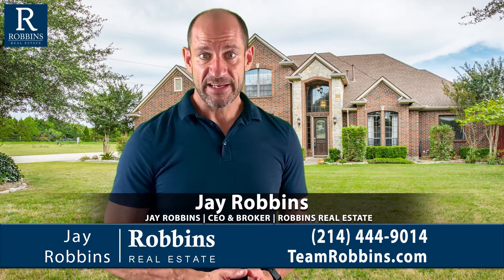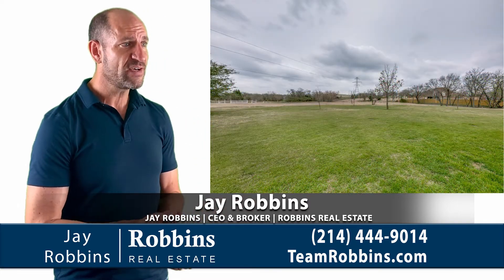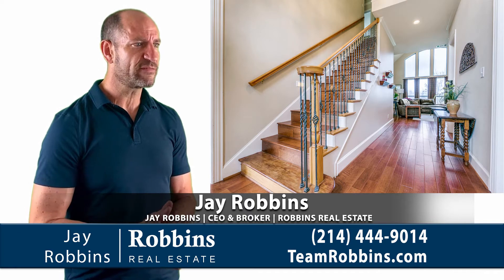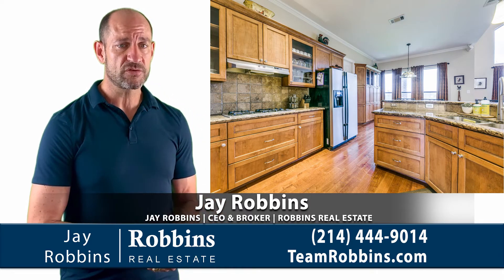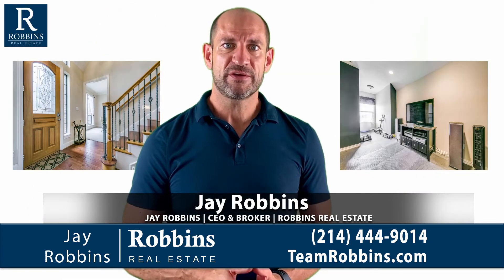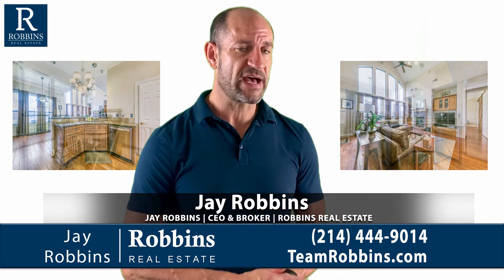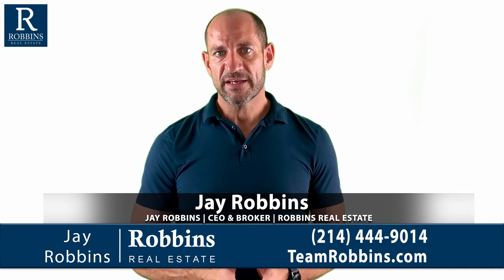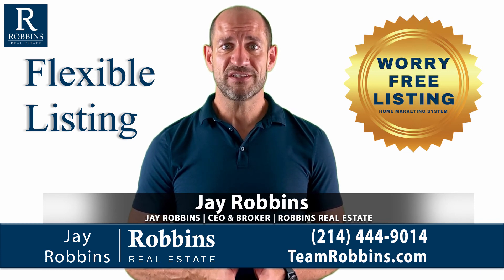TOUR 118 LAKEVIEW DR - Jay Robbins, Robbins Real Estate your Dallas-Fort Worth Real Estate Broker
⚡️ Find out how the current owner NETS $100 PER YEAR in ELECTRICITY!

Jay Robbins | CEO, Broker
Robbins Real Estate Group
Dallas, Texas